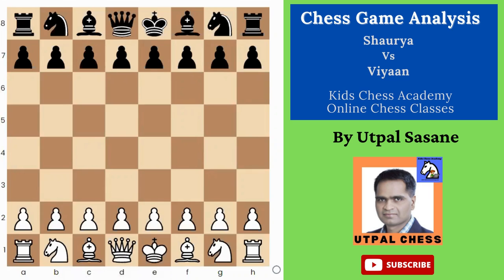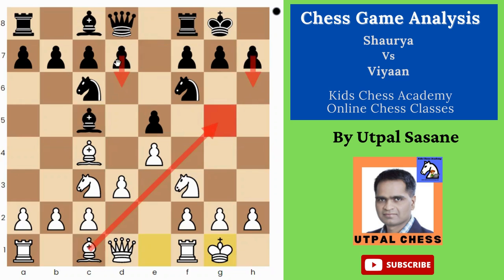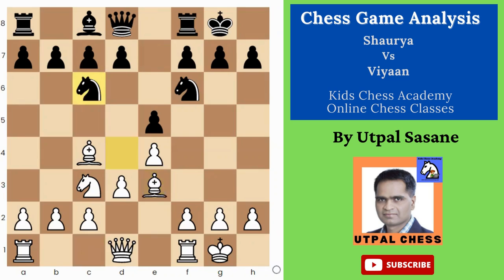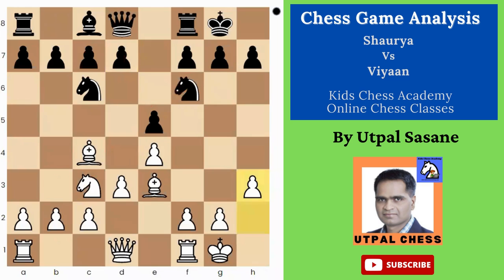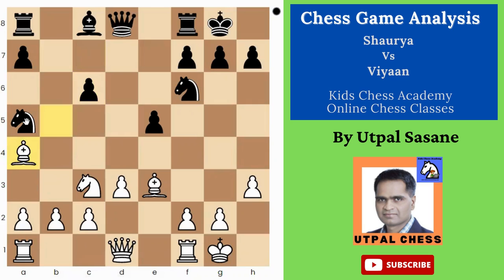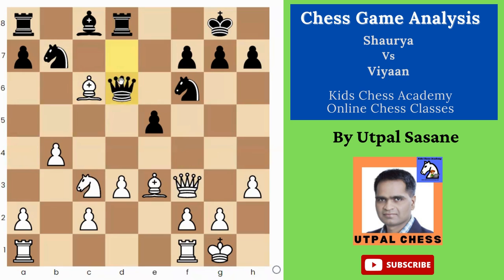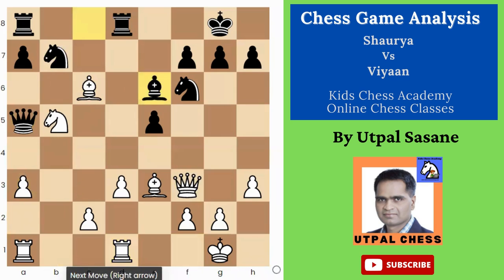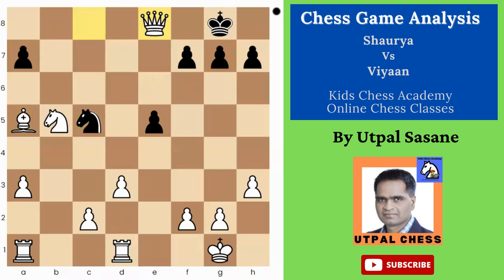Analysis of the chess game between Shaurya Vs Viyaan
Shaurya Vs Viyaan
Kids Chess Academy
Online Chess Classes, 6-9-2022
1.e4 e5 2.Nf3 Nc6 3.Bc4 Bc5 4.Nc3 Nf6 5.d3 O-O 6.O-O Bd4 7.Nxd4 Nxd4 8.Be3 Nc6 9.h3 d5 10.exd5 Na5 11.Bb5 c6 12.dxc6 bxc6 13.Ba4 Qd7 14.Qf3 Rd8 15.b4 Nb7 16.Bxc6 Qd6 17.Nb5 Qxb4 18.a3 Qa5 19.Rfd1 Be6 20.Bd2 Nc5 21.Bxa5 Rdc8 22.Bxa8 Rxa8 23.Qxa8+ Bc8 24.Qxc8+ Ne8 25.Qxe8#